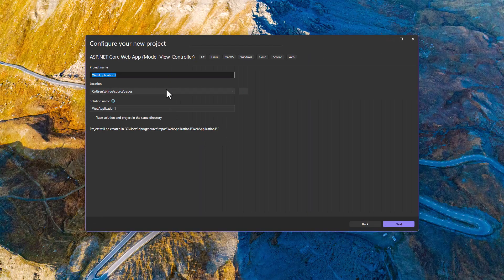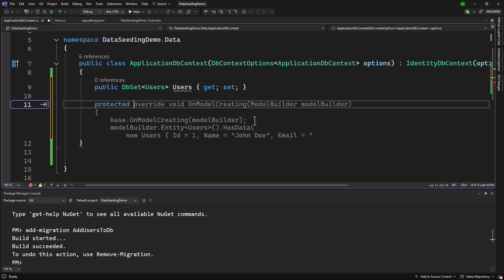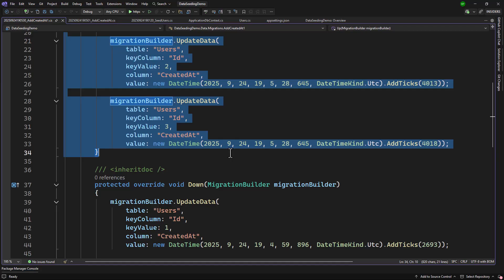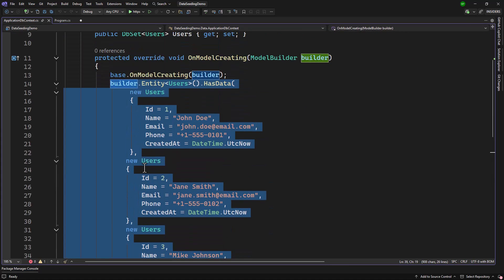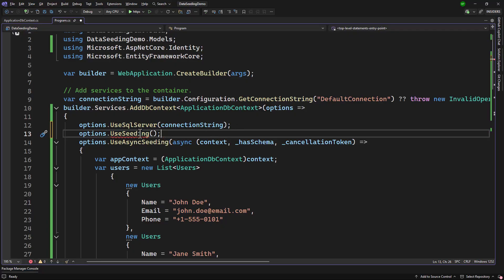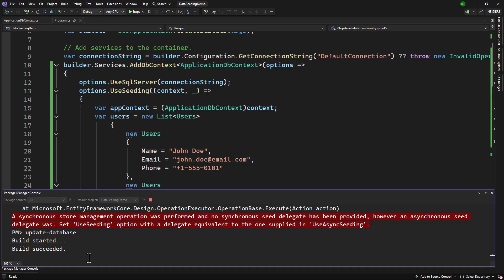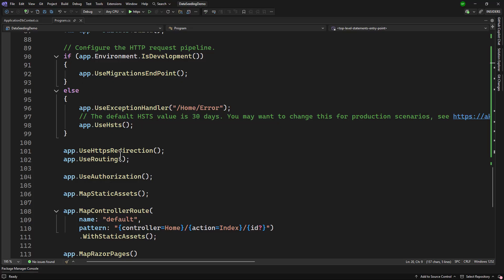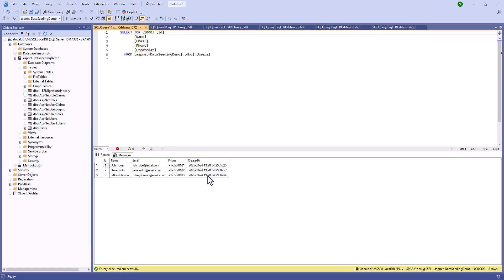Source Control Your Database Like a Pro - .NET and Visual Studio Tutorial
Learn how to implement professional database source control using Visual Studio and .NET tools. In this comprehensive tutorial, you'll discover how to version control your database changes, collaborate safely with your team, and deploy database updates with confidence.